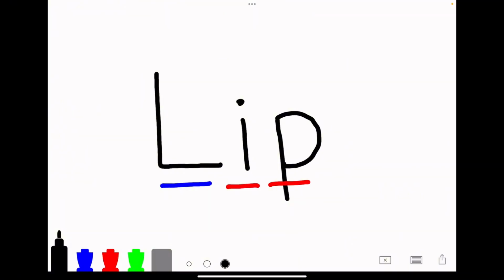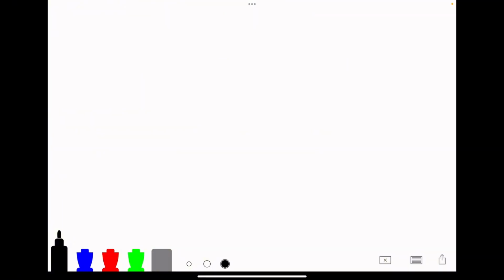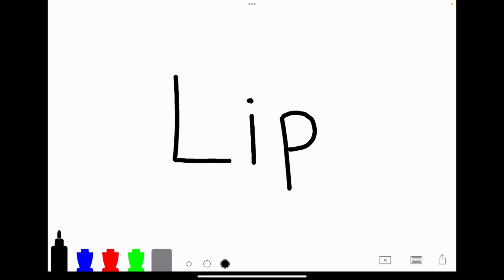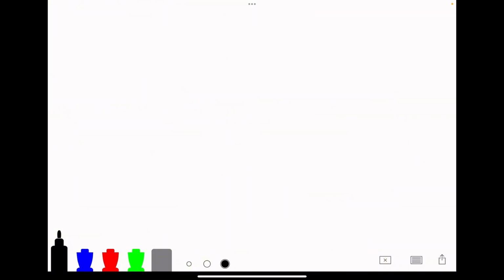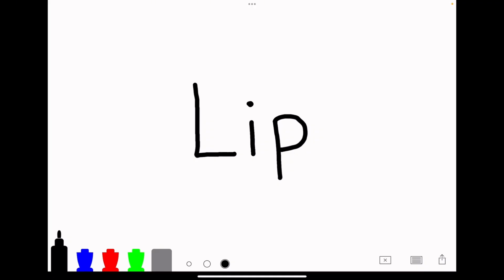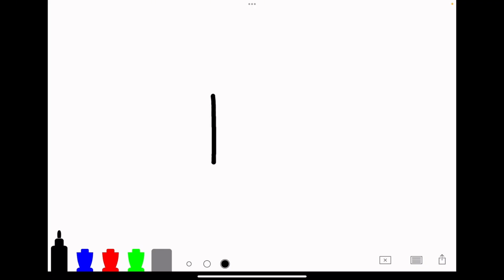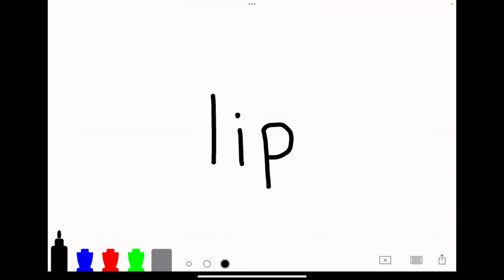💋 Learn How to Spell and Write the CVC Word “Lip”! ✏️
Join Ms. T in this fun and engaging lesson as we learn how to spell and write the CVC word lip. Students will practice sounding out each letter and writing the word step by step, using both uppercase L and lowercase l, to build strong early reading, spelling, and handwriting skills.

This video is perfect for young learners who are beginning to blend sounds and read simple CVC words. It’s a great way to boost phonics confidence while keeping learning fun and approachable!

✨ Great for:
✔️ CVC word practice
✔️ Phonics & sound blending
✔️ Uppercase & lowercase letter practice
✔️ Early spelling skills
✔️ Handwriting practice
✔️ Preschool, kindergarten & early elementary learners

Perfect for early learners building confidence in reading and writing simple words.